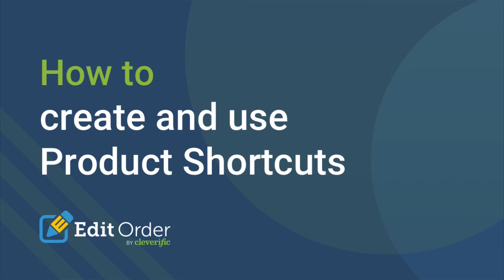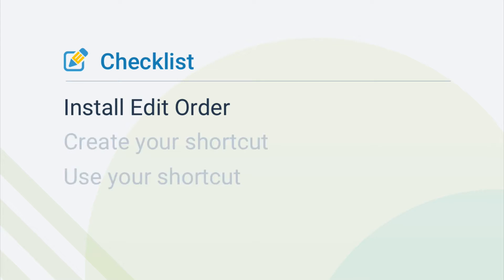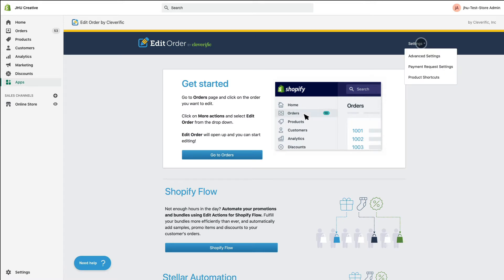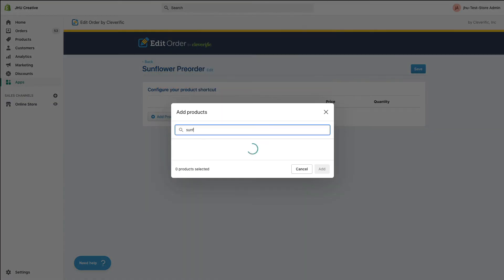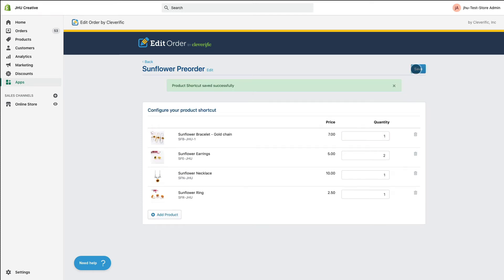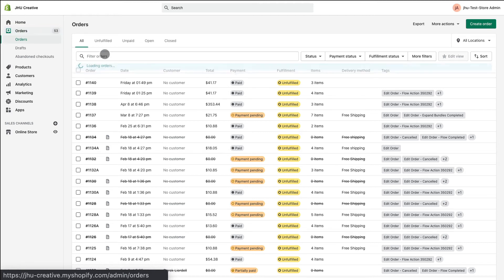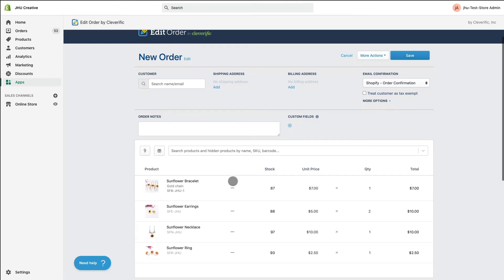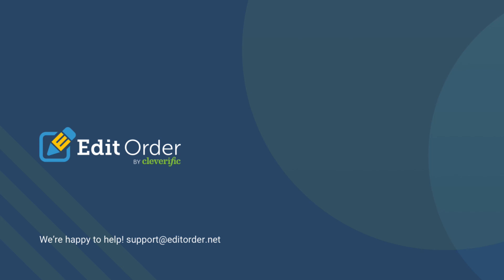How to add multiple products to Shopify orders in 2 clicks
Have you been searching how to fulfill orders on Shopify faster? Cleverific's Product Shortcuts can save you time by helping you spend less of it while adding products to your Shopify orders. This feature helps you speed up order processing for your Shopify promotion, preorder, subscription box, wholesale starter package, and other sales so your Shopify order fulfillment goes more smoothly. You can go ahead and forget scheduling extra training to make sure your teams are shipping the right products, and use the time you earn back to focus on expanding and finessing other aspects of your business. This video walks you through how to set up Product Shortcuts and use it in an order.